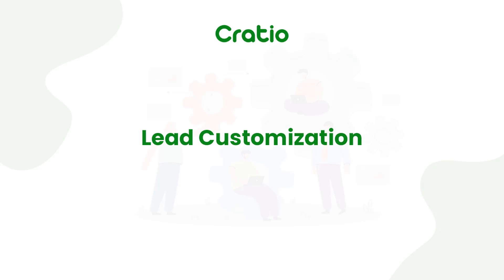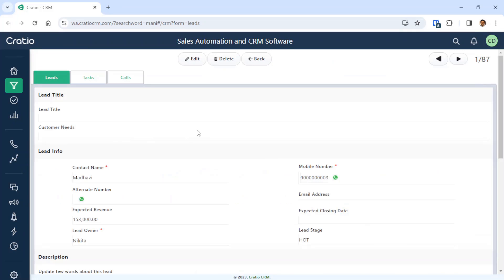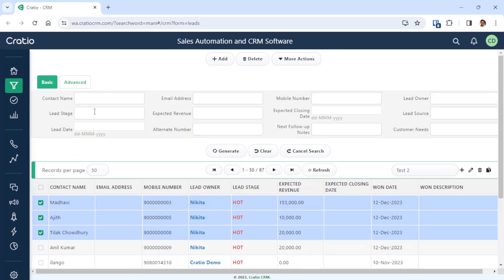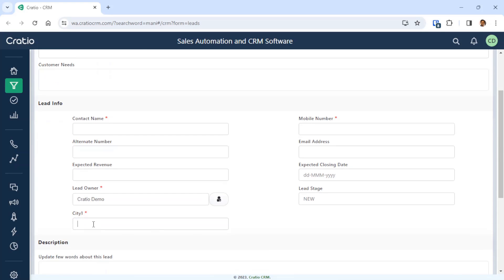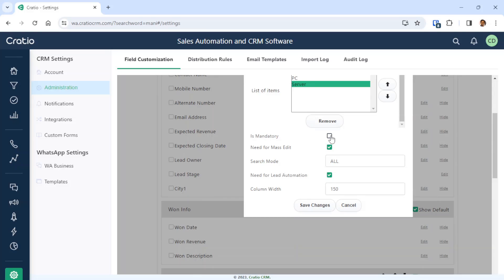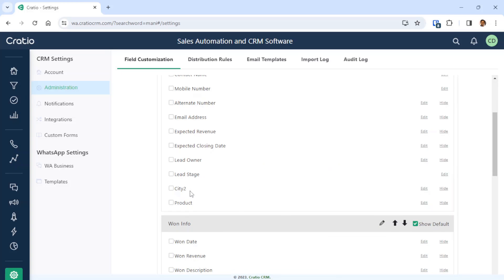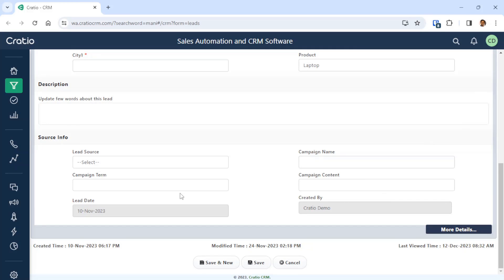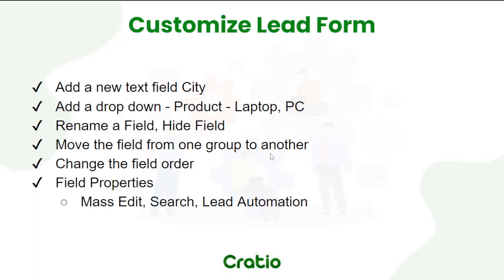How to Customize leads in Cratio CRM | Lead Customization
This video describes How to Customize leads in CRM.

Want to get started with Cratio CRM? Get a free Demo today!!!